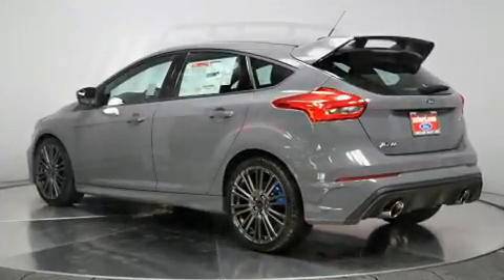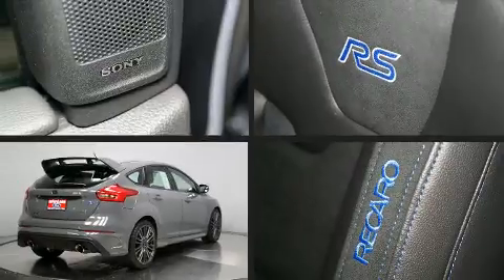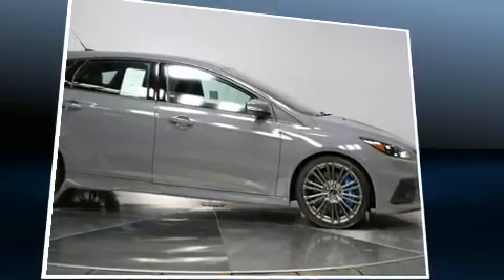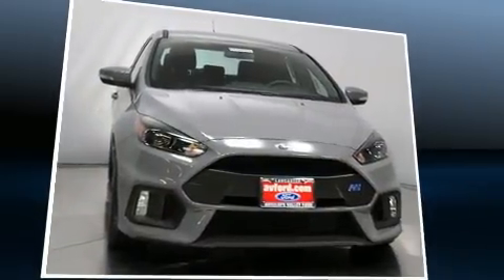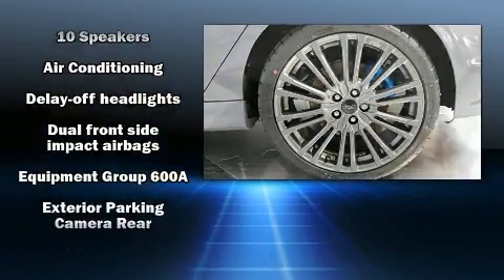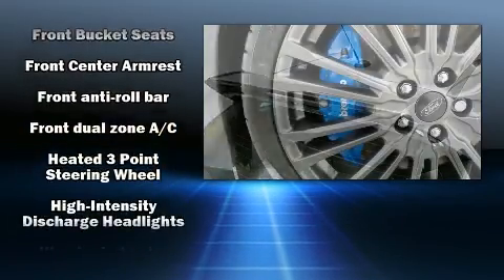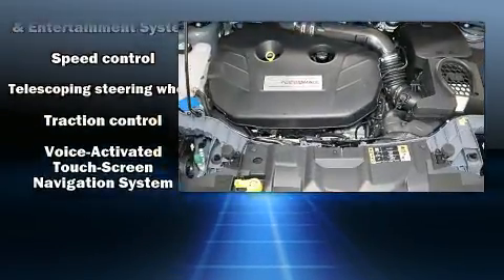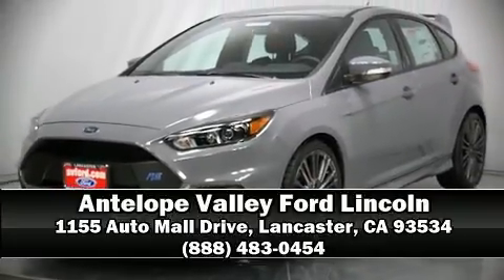2017 Ford Focus RS in Lancaster, CA 93534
This 4 door, 5 passenger hatchback is waiting for you to take home! Smooth gearshifts are achieved thanks to the 2.3 liter 4 cylinder engine, and all wheel drive keeps this model firmly attached to the road surface. Well tuned suspension and stability control deliver a spirited, yet composed, ride and drive The engine breathes better thanks to a turbocharger, improving both performance and economy. It distinguishes itself from the competition with features such as: a rear window wiper, 1-touch window functionality, a leather steering wheel, a trip computer, front dual-zone air conditioning, cruise control, and a split folding rear seat. Storage solutions are integrated throughout the interior, demonstrating thoughtful attention to detail. With high intensity discharge headlights illuminating your path, you'll always appreciate maximum visibility. Premium sound drives 10 speakers, providing you and your passengers a sensational audio experience. Ford ensures the safety and security of its passengers with equipment such as: dual front impact airbags, front side impact airbags, traction control, brake assist, ignition disabling, an emergency communication system, and 4 wheel disc brakes with ABS. Our knowledgeable sales staff is available to answer any questions that you might have. They'll work with you to find the right vehicle at a price you can afford. Please don't hesitate to give us a call.